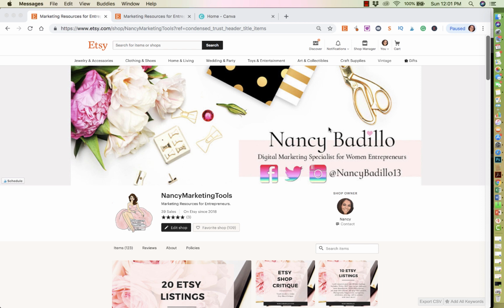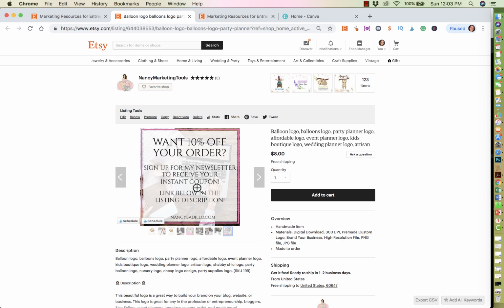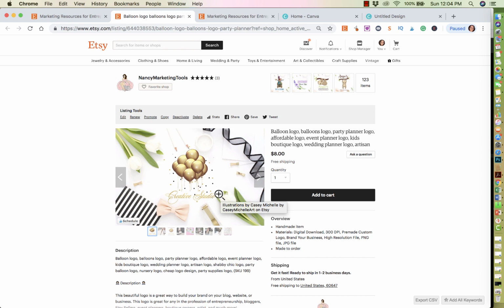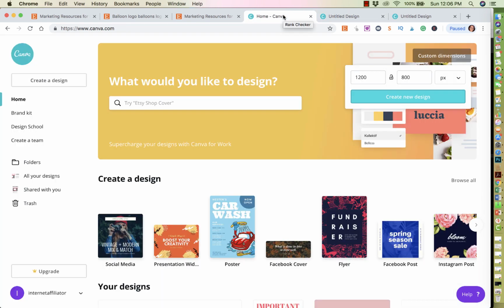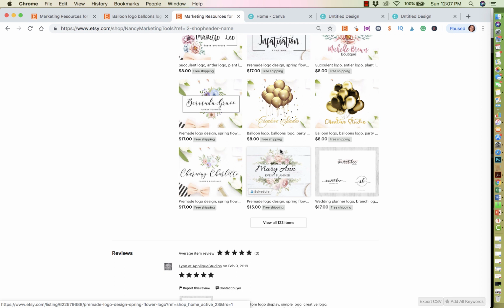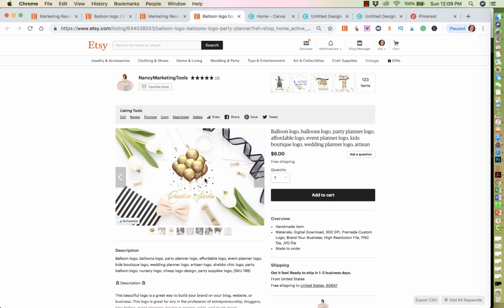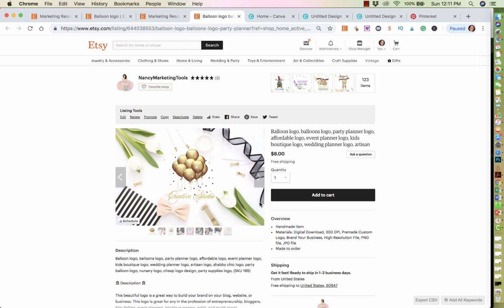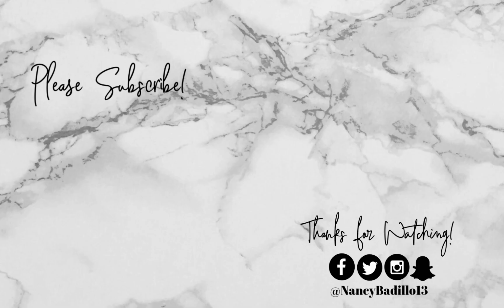How To Properly Size Your Etsy Listing Images | Etsy Tutorial